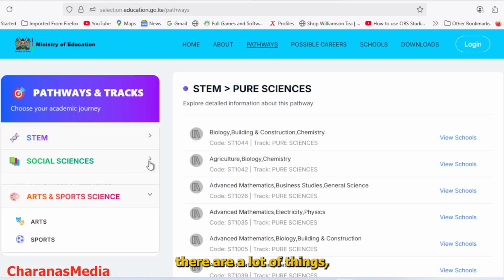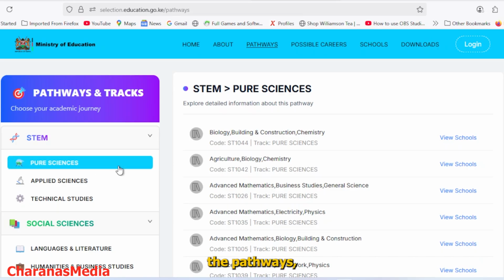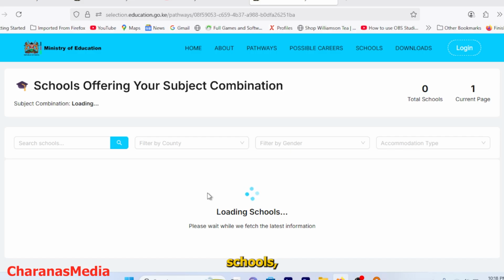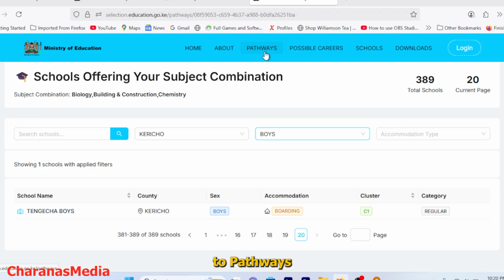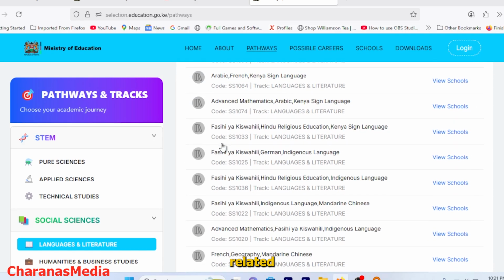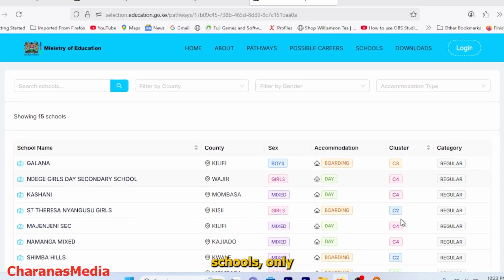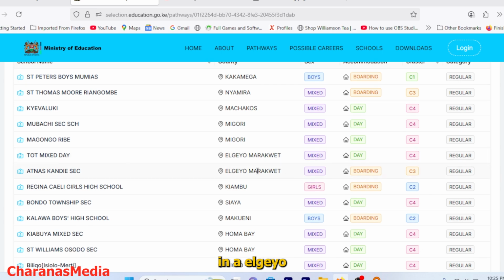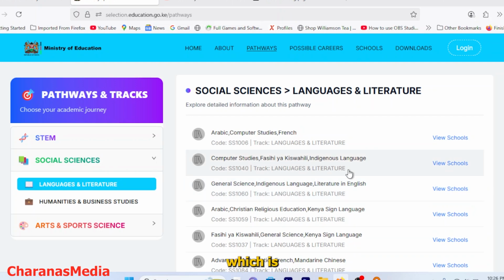How to select Grade 10 schools in CBC/CBE | Easy Steps to Choose Senior Schools in Kenya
How to Select Grade 10 Senior Schools in Kenya — Full Portal Guide (2025)

Are you a Grade 9 learner or a parent in Kenya wondering how to choose the best Grade 10 senior schools? In this video, we give you a complete step-by-step guide on how to use the Ministry of Education Grade 10 Senior School Selection Portal for 2025.

Learn how to:

* Log in to the selection portal using your NEMIS UIC and password
* Update your learner profile correctly
* Choose your preferred career pathway (STEM, Social Sciences, or Arts & Sports Science)
* Select subject combinations and choose up to 12 senior schools
* Download and print your confirmation slip and learner profile

This guide is designed to help you make informed decisions and secure the best opportunities for your future.

Important dates:
Selection window: 9th June – 30th June 2025
Admission letters: Download after placement results